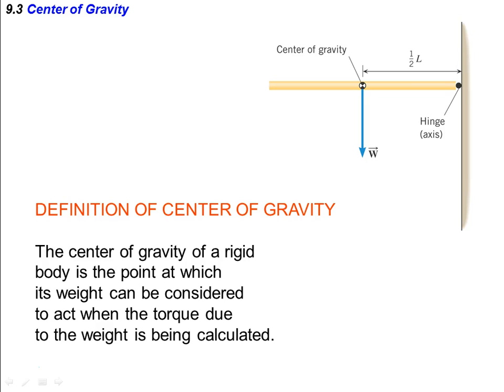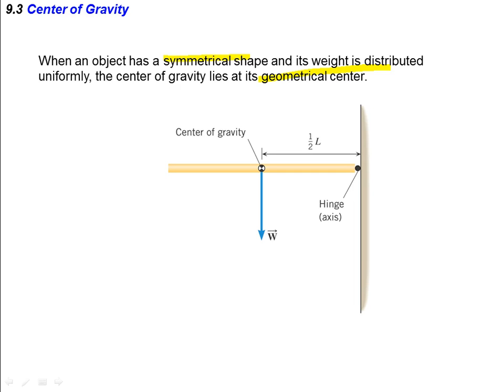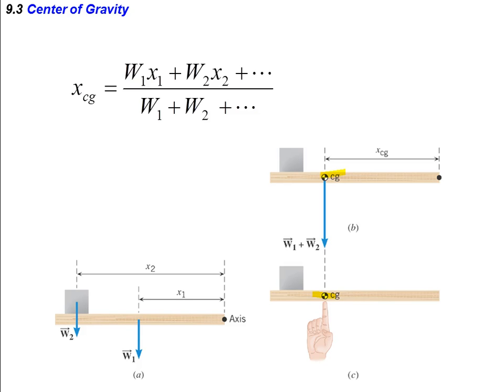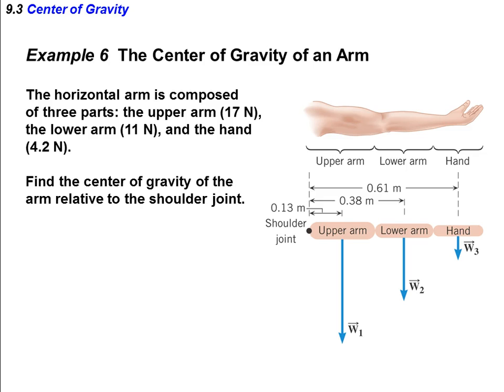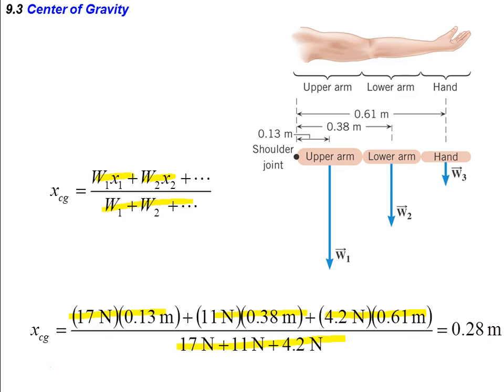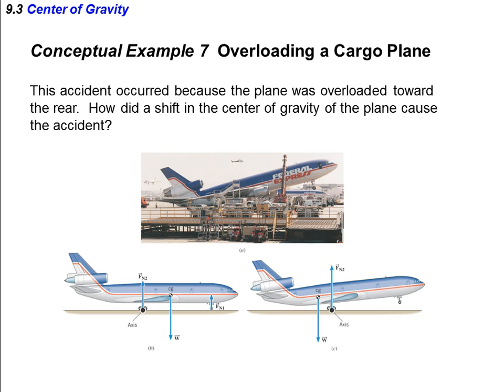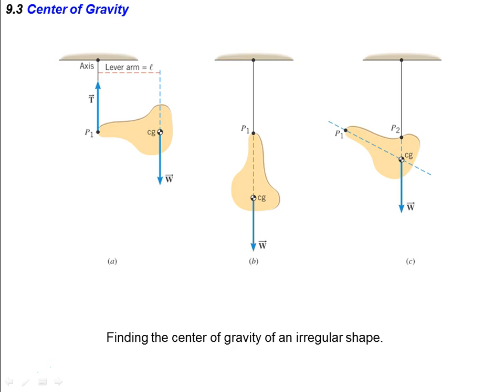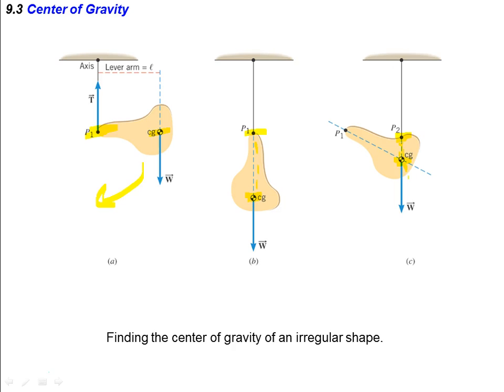Center of Gravity